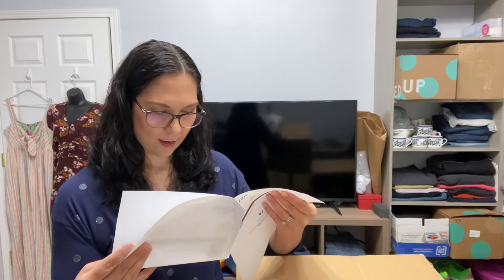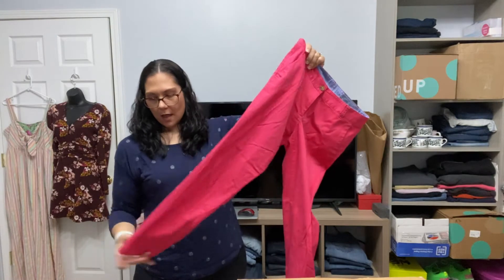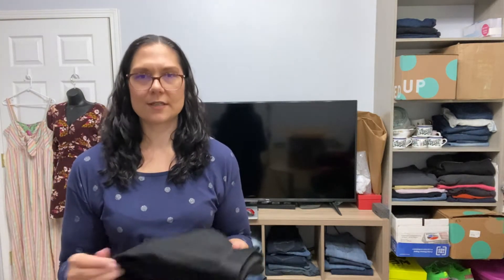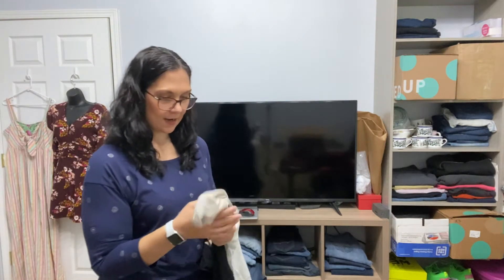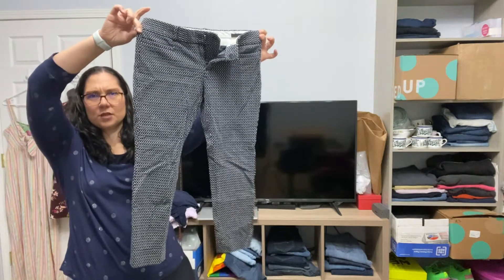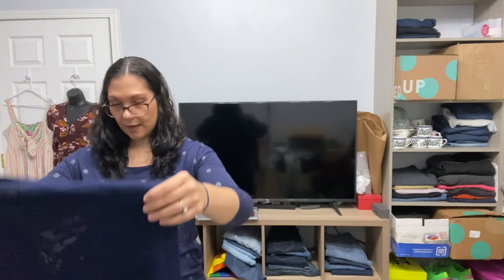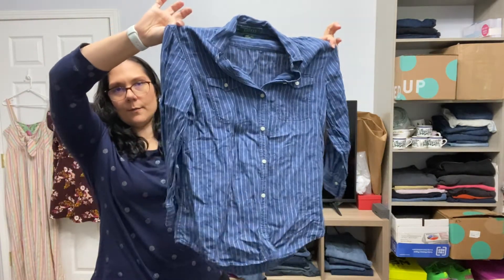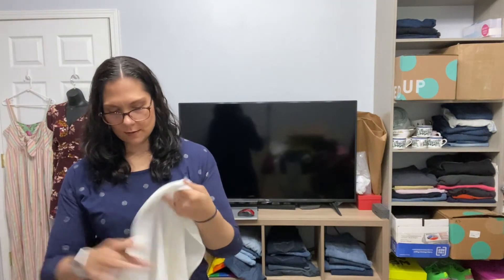WHY DID I EVEN ORDER THIS? Jomar Mature Brands 30 pc Mystery Box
I'm such a sucker for a good "deal" and the cost of goods was LOW on this inventory! This was a "name your price" box on the Jomar website in the clearance section, and contains "mature" brands like Calvin Klein, LOFT, DKNY, etc. Check out my real-time reactions to what they sent me!

I use ListPerfectly to crosspost my listings on multiple platforms.